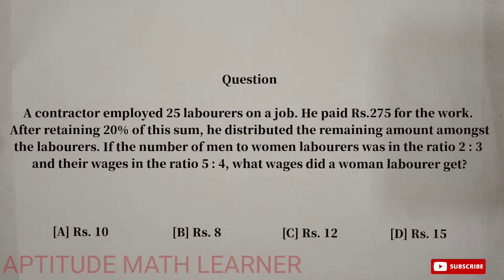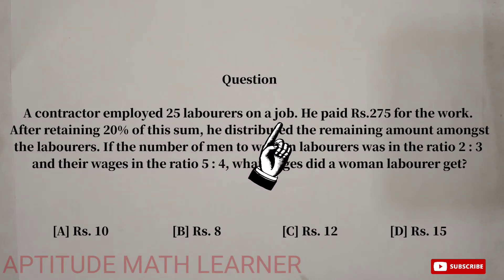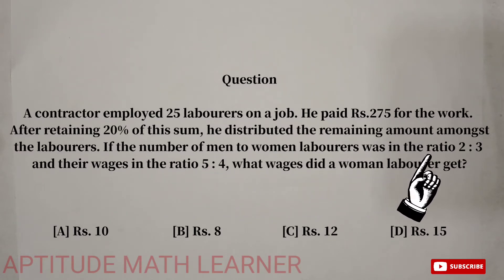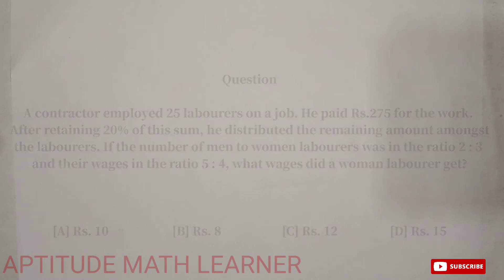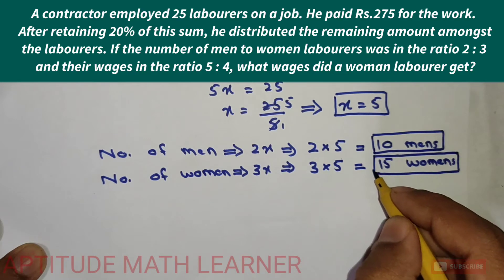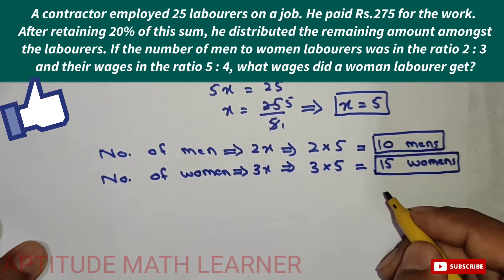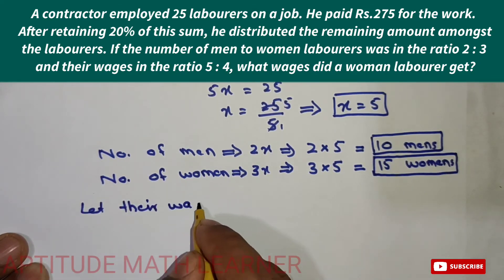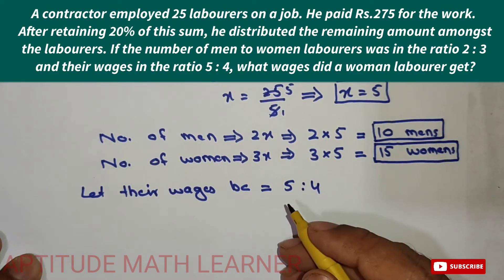A contractor employed 25 labourers on a job. He paid Rs.275 for the work. After retaining 20% ......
A contractor employed 25 labourers on a job. He paid Rs.275 for the work. After retaining 20% of this sum, he distributed the remaining amount amongst the labourers. If the number of men to women labourers was in the ratio 2 : 3 and their wages in the ratio 5 : 4, what wages did a woman labourer get?